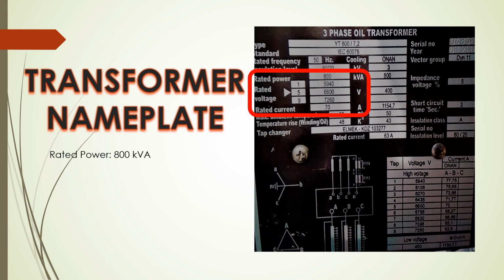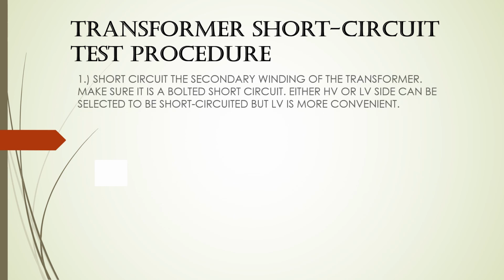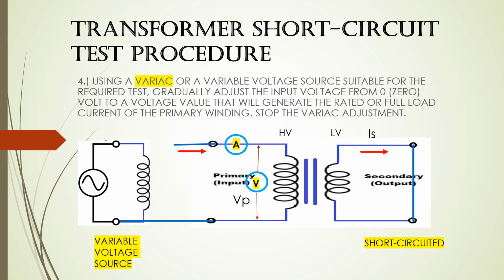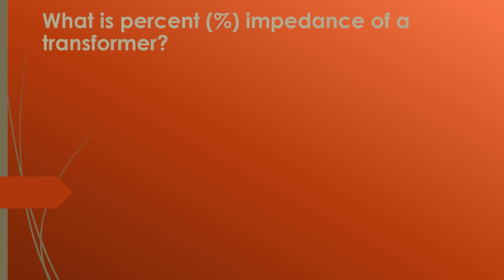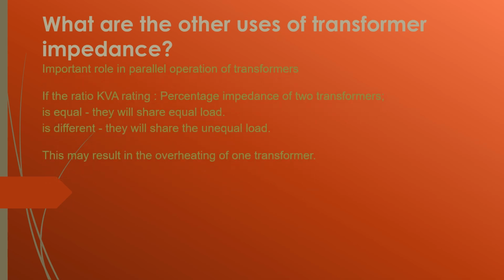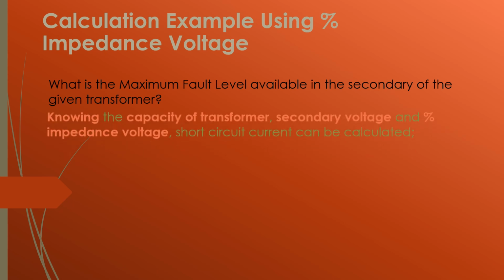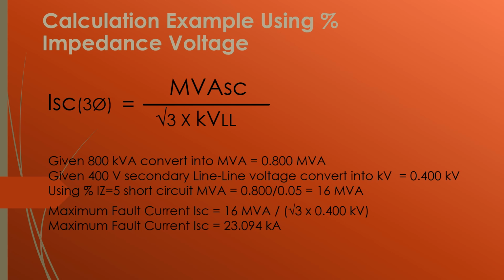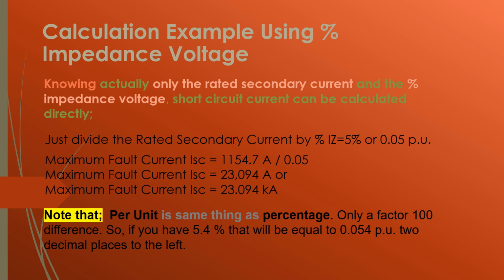TRANSFORMER % IMPEDANCE VOLTAGE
This is a video lecture on TRANSFORMER  % IMPEDANCE VOLTAGE. How it is measured and calculated, how it is derived using the short-circuit test and when and how it is used in electrical engineering applications.